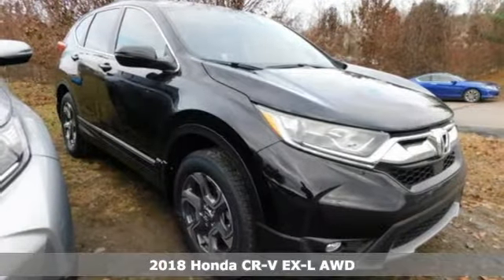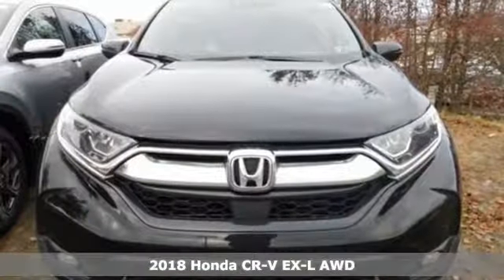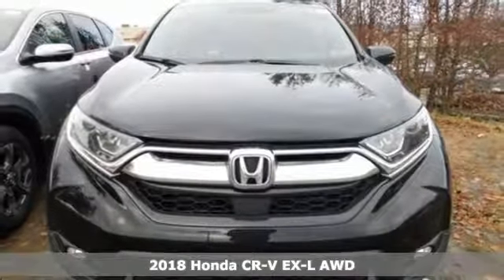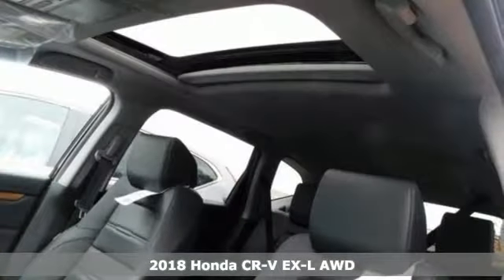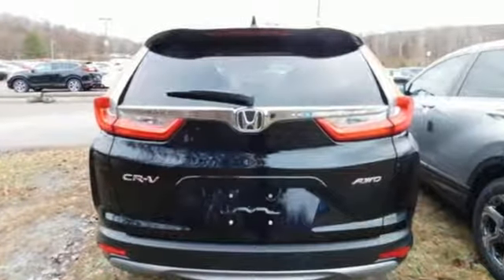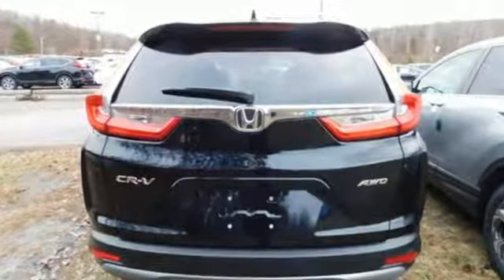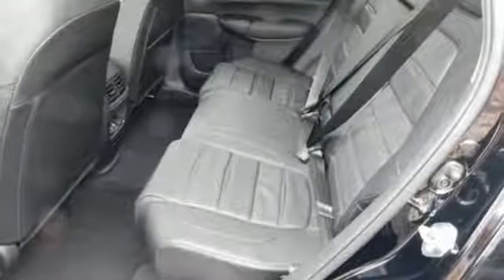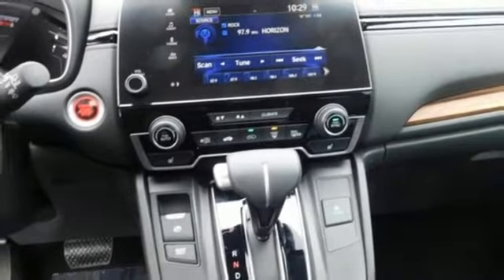New 2018 Honda CR-V Wilkes-Barre PA Scranton, PA H42567 - SOLD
Year: 2018
Make: Honda
Model: CR-V
Trim: EX-L
Engine: 1.5L I4 DOHC 16V
Transmission: CVT
Color: Black
Interior: Black
Stock #: H42567
VIN: 2HKRW2H86JH699196

Address:
150 Motorworld Dr #1